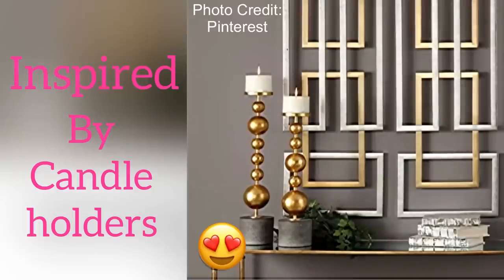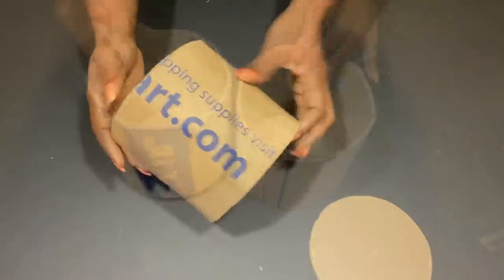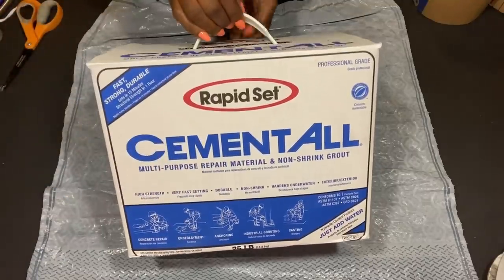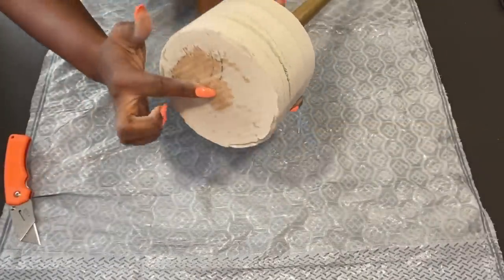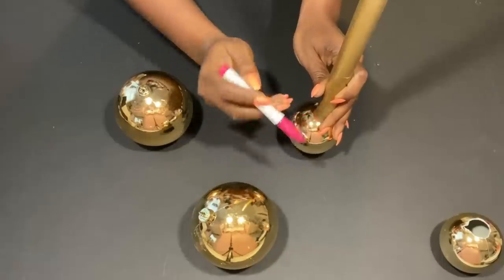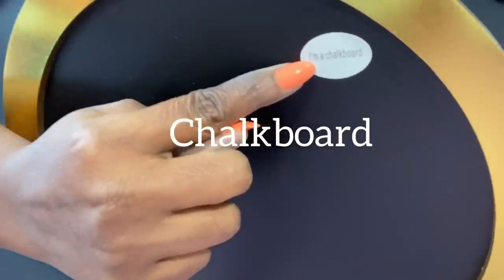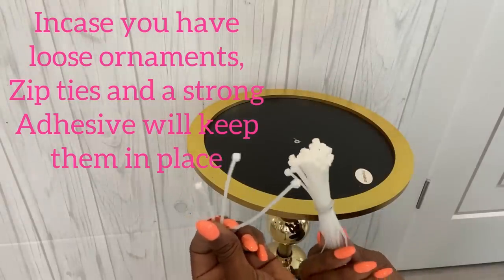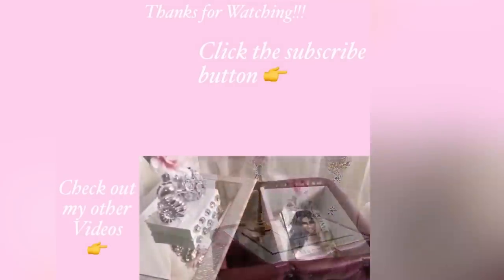AMAZING SIDE TABLES USING ORNAMENTS! DIY NESTING TABLES ON A BUDGET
HOW TO DIY SIDE TABLES USING ORNAMENTS! DIY NESTING TABLES
This is a Diy Video on How To use Christmas Ornaments to create eye catching Tables! These Nesting Tables can be made in any color of your choice.

HERE ARE THE ITEMS USED:
Cardboard
Poster board
2 Wooden dowels
Rapid Set cement from Home Depot
Sanding paper
Gold Christmas ornaments
Soldering iron
Round wooden board (Chalkboard)
Another round wooden board (Smaller)
10”round mirrors
Zip ties
Wood glue
Gems

yoduvh_diy